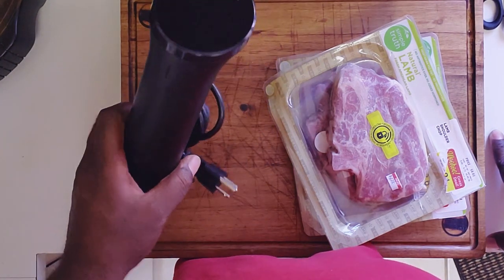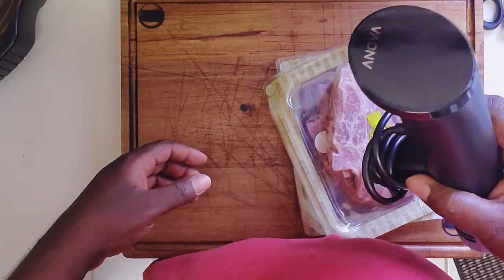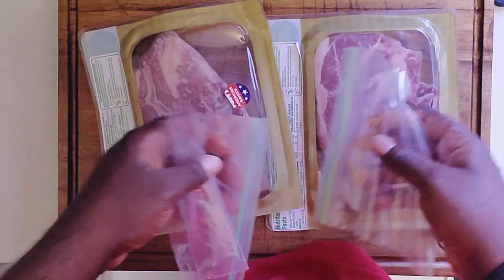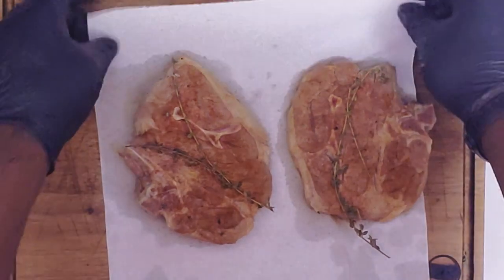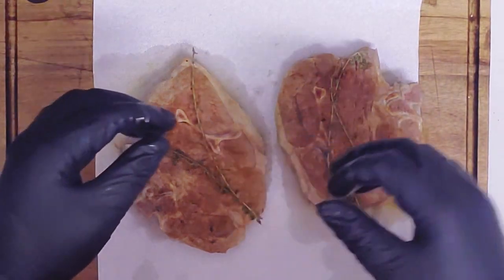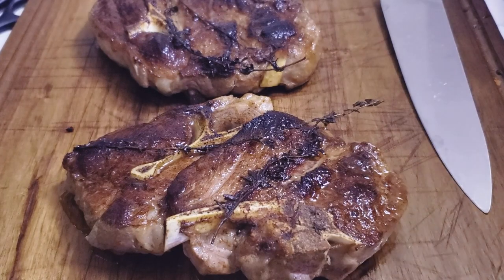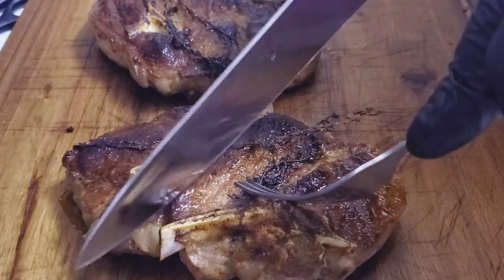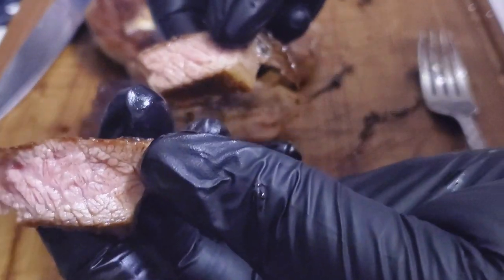EP18 SOUS VIDE LAMB CHOPS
This episode we take a stab at the Sous Vide technique we have seen so much of here on youtube.